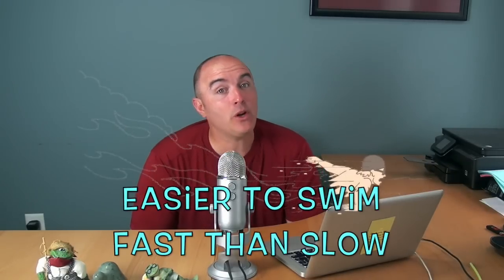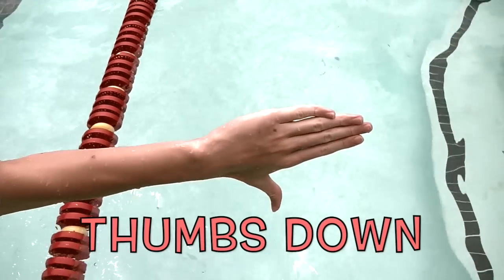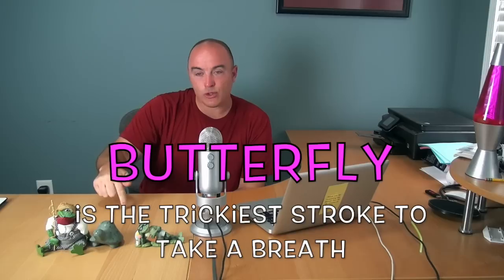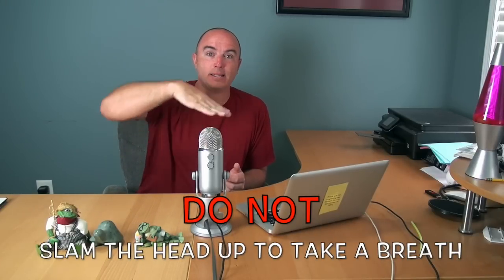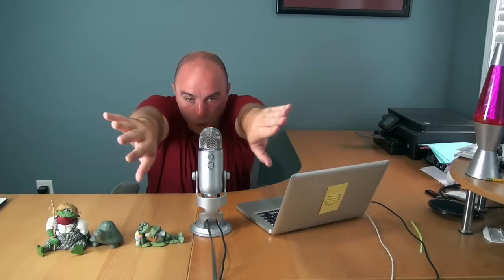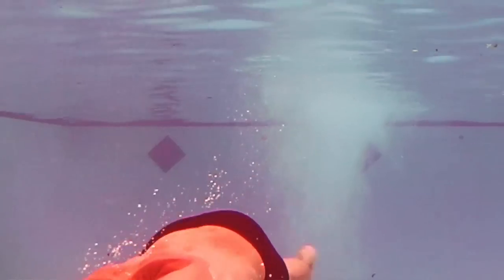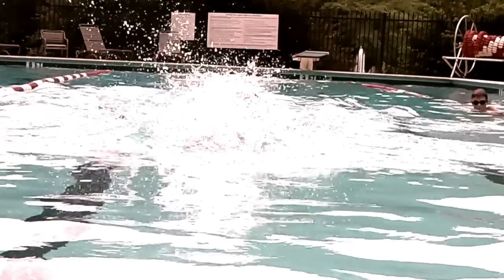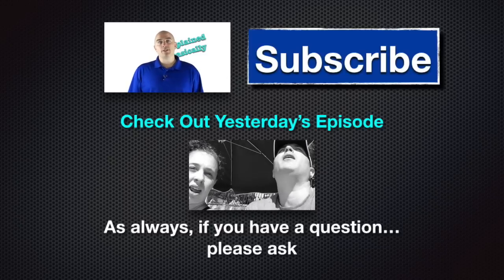Butterfly Swim Lesson 'The Season Day 15' Helpful tips on how to swim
Today's episode removes a lot of the fear from butterfly.  One of the biggest obstacles with butterfly is the fear that it takes a tremendous amount of strength to perform the stroke properly. This episode helps to makes you faster and ease your mind. These skills are critical to developing your stroke, comfort and speed in the water.  Remember the more comfortable and confident you are in the water…the more FUN you will have during the swim season.  Practice hard, stay focused, and RELAX and you will start to see that swimming can really be more fun than hard.  No matter if you are a beginning, novice , or experienced swimmer you may find a helpful hint or tip that helps you develop your stroke(s).  Hang In There!!

Follow me throughout my summer league swim season.   As I see where my athletes are struggling I will offer helpful suggestions to you!  I will post daily videos that will hopefully help you, as a developing swimmer, become the best you can be during the short summer league season.
Aaron has more than 15 years experience coaching developing swimmers.  He has coached numerous year-round, high school, and summer leagues teams focusing primarily on stroke maturation.  He is now hoping to help summer league athletes become successful during their short season.

As always, if you have a swimming question then please ask

Time stamps for this episode:

Keep it fast                       0:37
Keep it shallow                 1:36
Thumbs down                   1:59
Long & flat                        2:14
Breathing                         3:25
That's not funny               4:23
Laying out the strokes      4:50
Hand Entry                       5:32

Day 15The Season Day 15 (swim lesson) (butterfly) how to swim the competitive strokes

I have created this channel to offer swimming tutorials, instruction and technique lessons for the beginning and developing swimmer.   If you are a beginner, novice, intermediate or advanced swimmer then this channel will provide training and skill advice to help you become successful in the amazing sport of swimming.  These videos will tackle flutter kick, dolphin kick, whip kick, water comfort, freestyle (front crawl), breaststroke, backstroke, butterfly, back & front float, streamline mechanics and starting block specifics.  If you are wanting videos on ‘how to teach a child to swim’ then hang tight, I will have those out shortly.